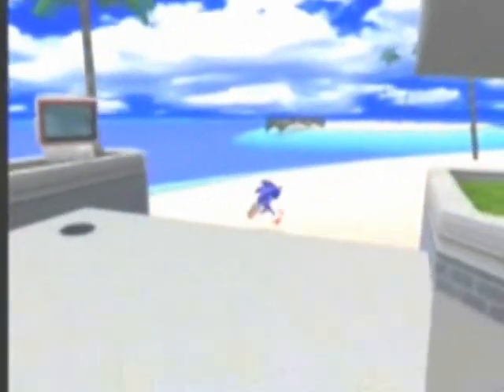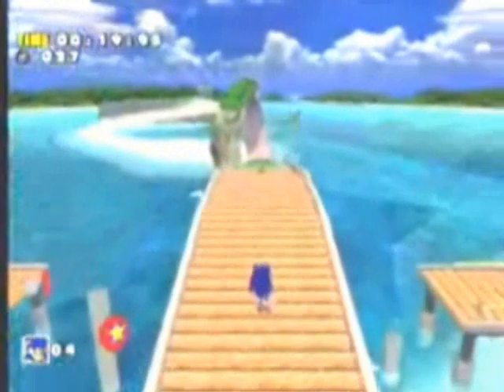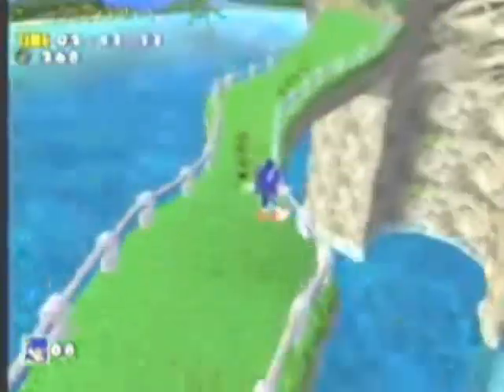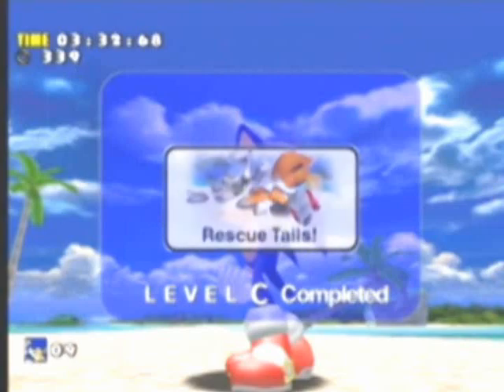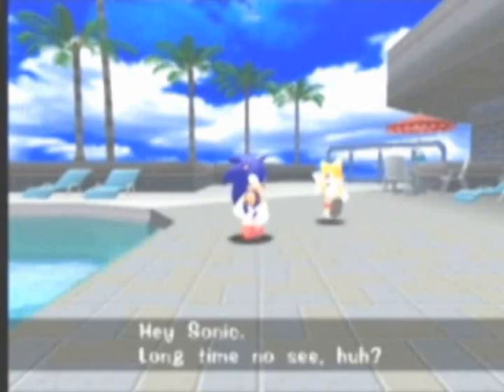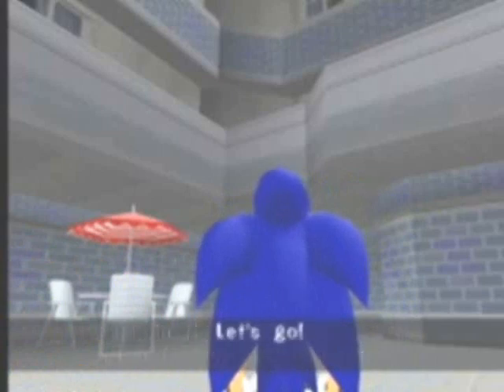Let's Play Sonic Adventure DX 002: Tails Plus a Careless Death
Found Tails and he totaled a plane.  Also Eggman can be cheap.